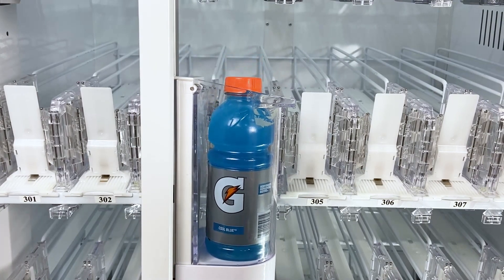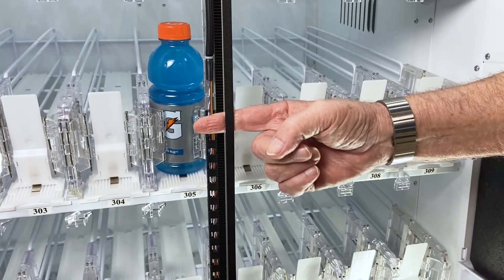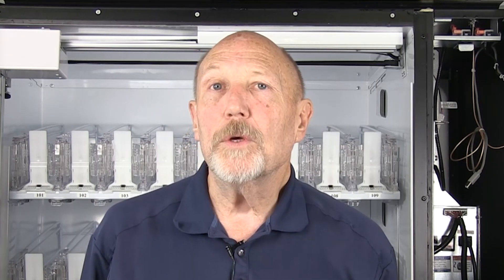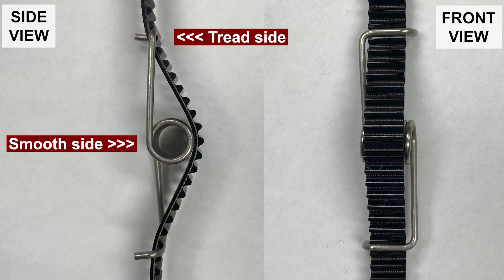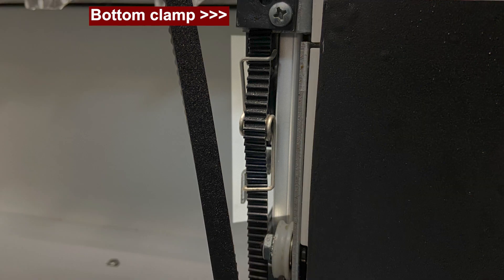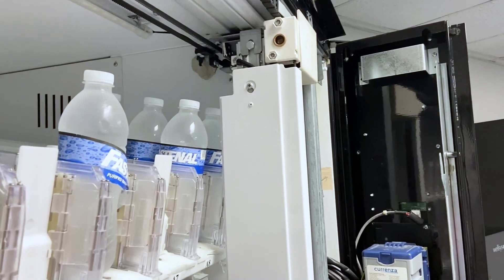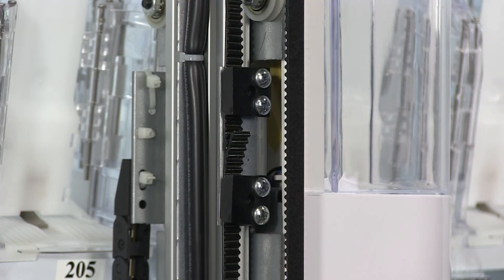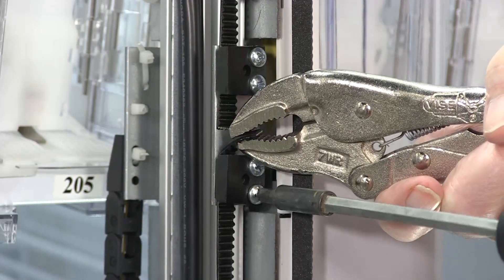BevMAX Dispensing: Troubleshooting Y Belt Tension Issues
Troubleshooting Y belt tension issues in BevMAX 5800 and 3800 and how to fix them.

🛠  Need Parts?  Contact our Vending Parts Customer Service

Vending Industry Associations
🔴 NAMA:

Interesting Case Studies
📖 How You Can Leverage Digital Media to Win New Business